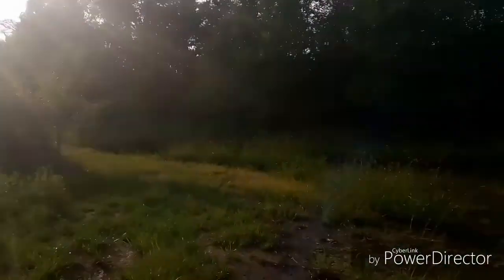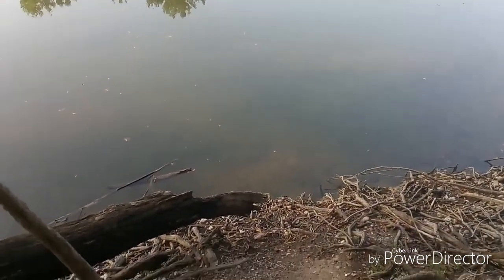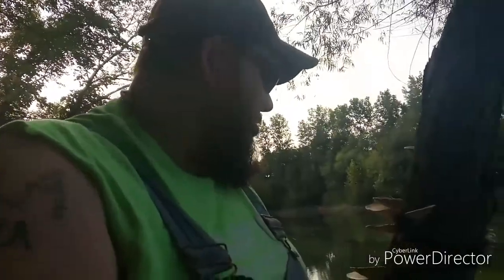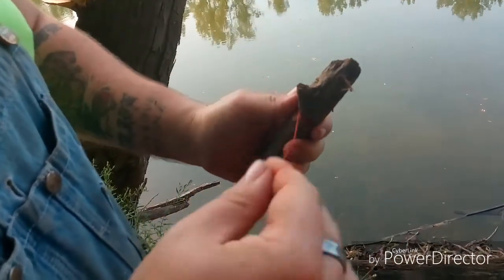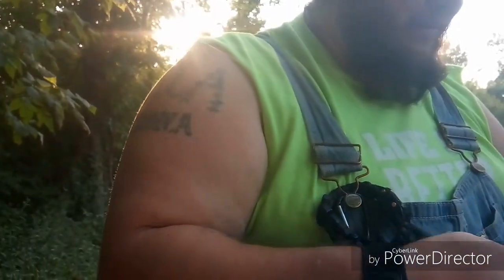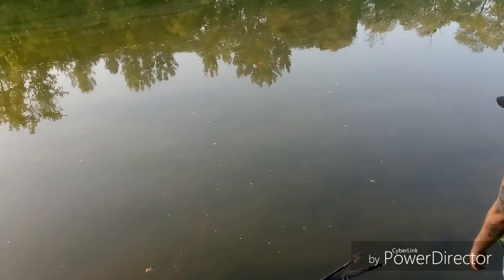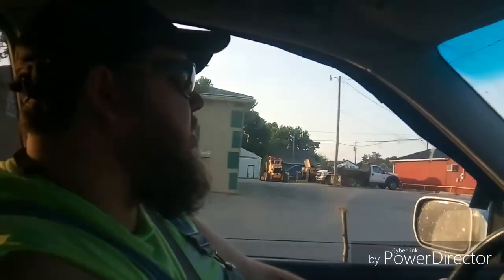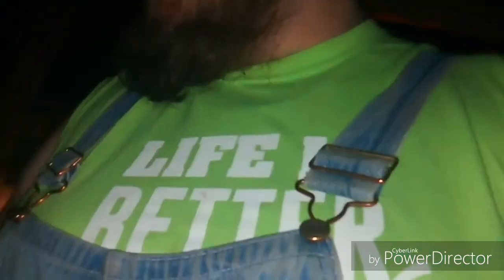Survival knife/survival watch challenge completed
Survival knife/survival watch challenge by outdoor fanatic and high velocity Savage good fun day old school way fishing